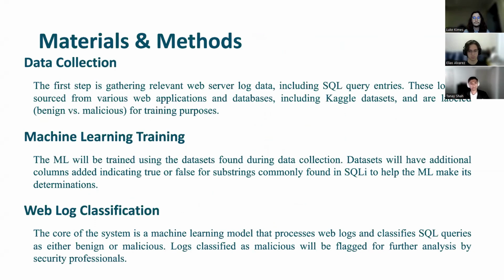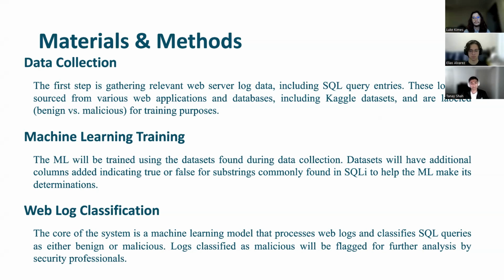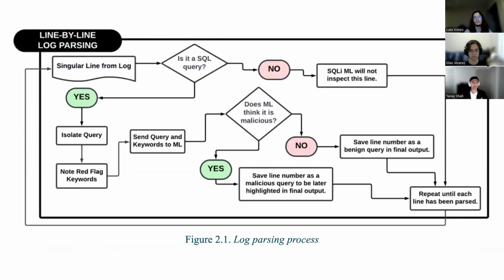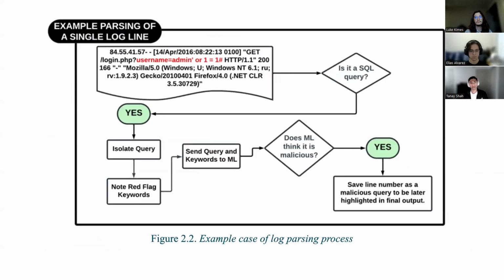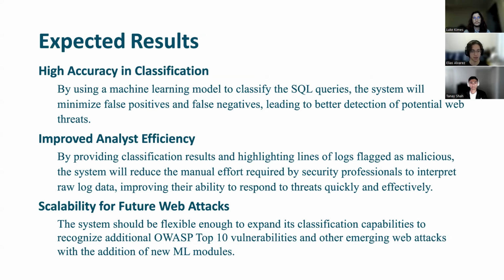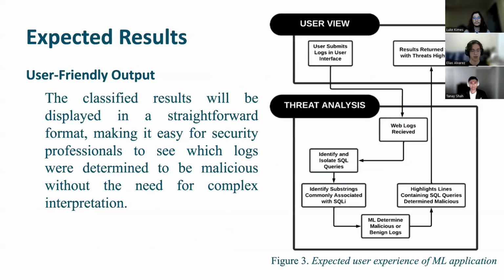Machine Learning-Based Web Log Analysis For SQL Injection Detection - Luke Kimes CSAF 2024